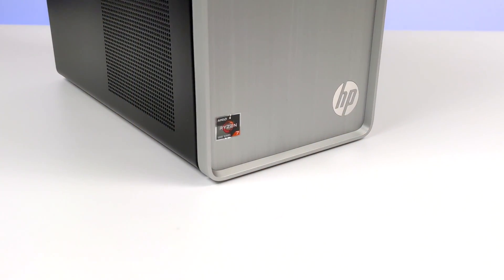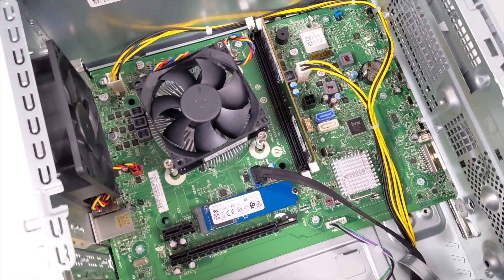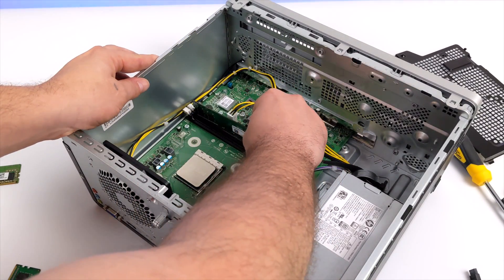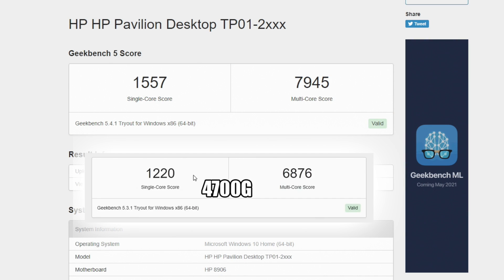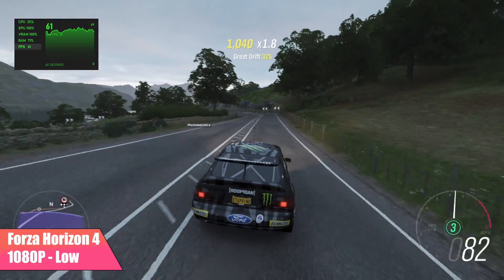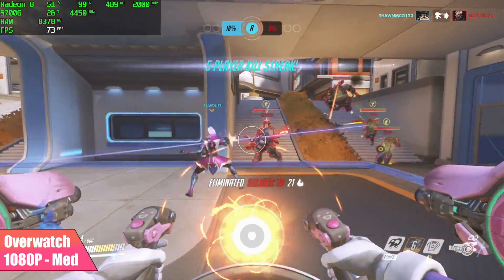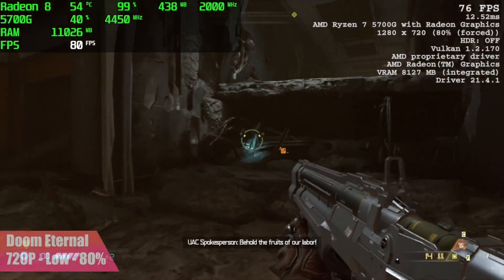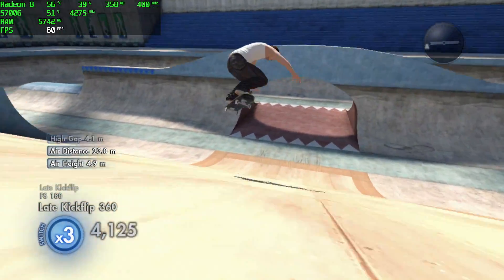The RYZEN 7 5700G Is A BEAST! No Graphics Card Needed!?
The all-new Ryzen 7 5700G is an absolute beast and in this video, we put it to the test!
based on Zen 3 with 8 core and 16 threads this is the most powerful APU that I've tested on the channel!
As of making this video, the 5700G is only available for OEM partners but I was able to get my hands on this HP Pavilion TP01-2066 Desktop powered by the 5700G for $550!
In this video, we run some benchmarks, test out some PC games, and Emulation.

00:00-Intro
00:15-Overview
02:22-Specs
03:01-Windows
03:44-Benchmarks
05:13-Forza Horizon 4
05:40-CS GO
06:03-Street Fighter 5
06:30-Overwatch
06:54-Fortnite
07:25-GTA5
07:59-Doom Eternal
08:24-Cyberpunk 2077
08:52-PS3 Emulator RPCS3
Equipment I Use:

ETAPRIME
12520 Capital Blvd Ste 401 Number 108